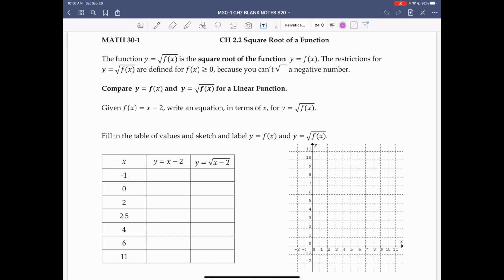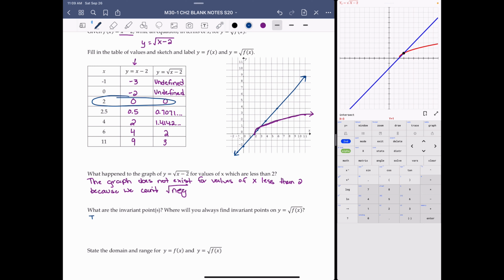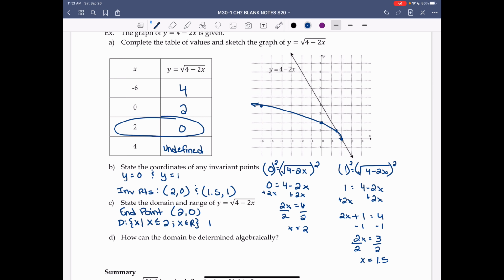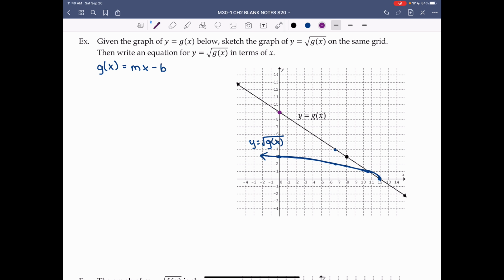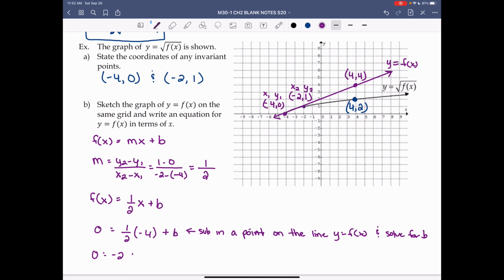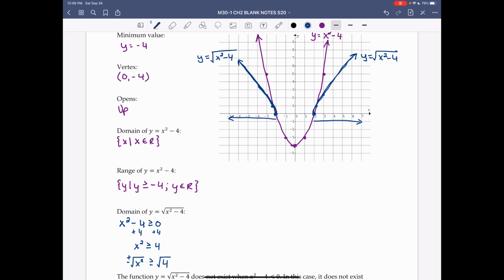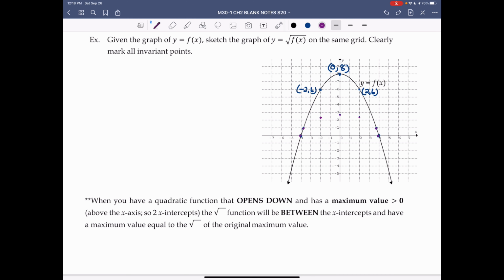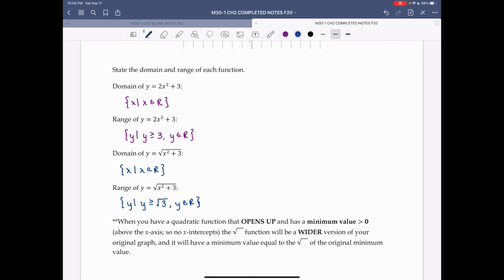MATH 30-1 | CH2 LESSON 2: SQUARE ROOT OF A FUNCTION